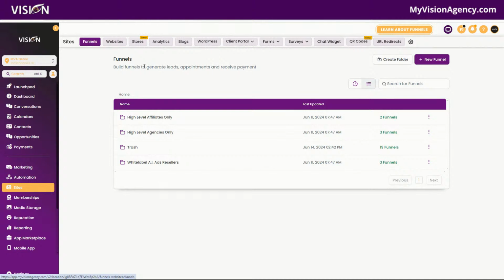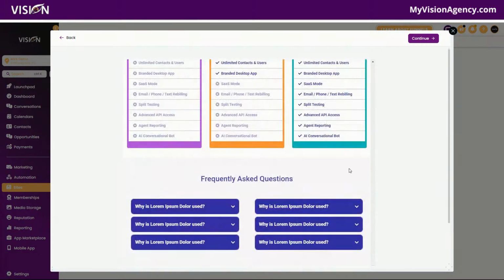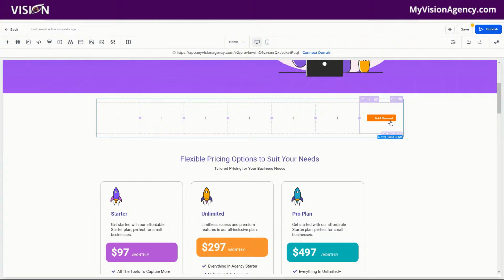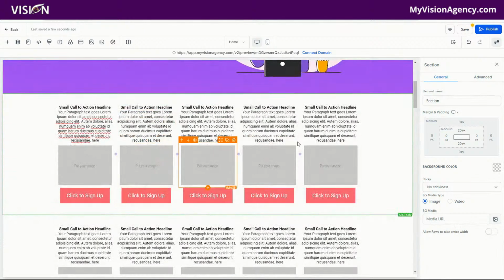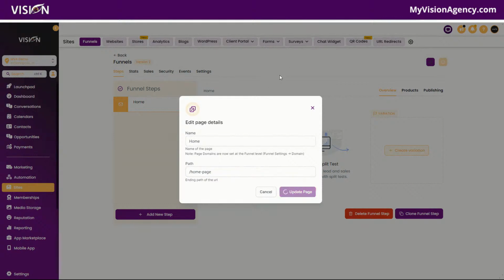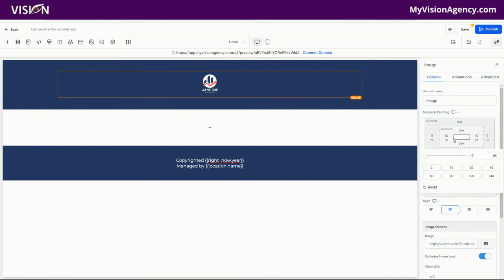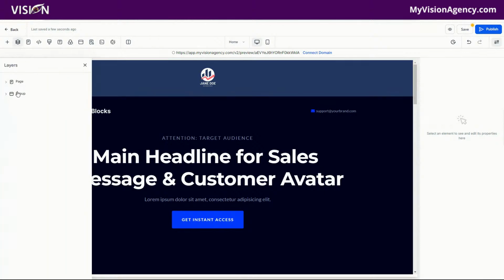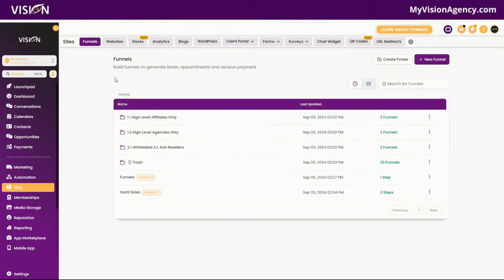HighLevel Funnel Builder Tutorial (Step by Step)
Build HighLevel funnels step by step.

In this video, I walk you through the HighLevel funnel builder from scratch. I show you the difference between a funnel and a website, so you know which one to use for your business. A funnel is built to move people through steps toward one goal, while a website holds everything in one place.

I share how I organize my funnels into folders so they are easy to find later. Then I break down the building blocks of any page, sections, columns, and elements, and show you how they work together like the walls, layout, and decorations of a room. You will see how to add a header and footer, save them as global sections, and reuse them on every page in your funnel without redoing the work each time.

I also cover how to check your design on both desktop and mobile, adjust padding and margins, and add pre built sections like testimonials, FAQs, and plans so your funnel looks polished fast. Finally, I show you how to fill in your SEO settings, add tracking codes, and publish your funnel so it goes live.

By the end, you will know exactly how to build a sales funnel in HighLevel, even if you have never touched the funnel builder before.

⏱️ Chapters:
00:00 Funnels vs Websites in HighLevel
02:00 Organizing Funnels With Emojis and Folders
04:41 Sections, Rows and Elements
09:26 Editing for Desktop and Mobile
11:27 Duplicating Rows and Sections
14:08 Funnel Steps and Split Testing
16:52 Building a Global Footer
23:45 Page SEO and Settings
27:07 Undo, Redo and Saving

💬 Drop a comment: Have you built a sales funnel in HighLevel yet, or are you still using a regular website?